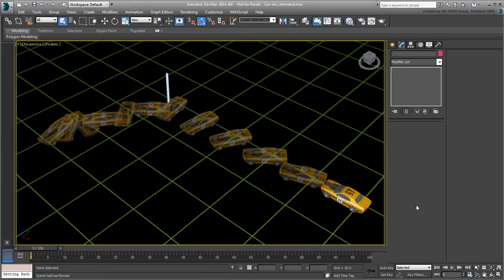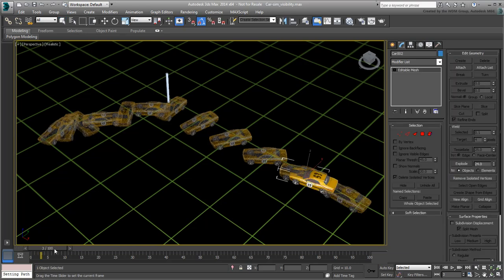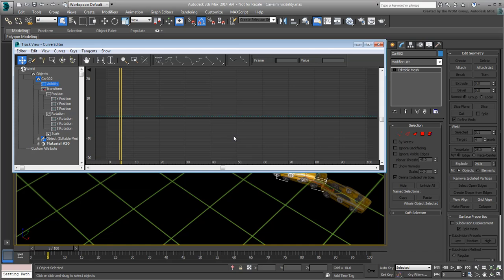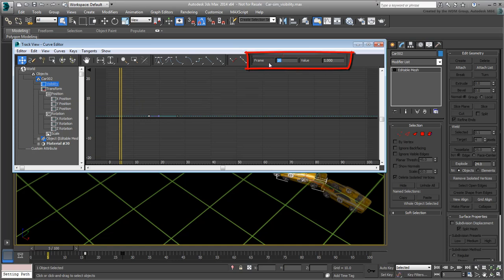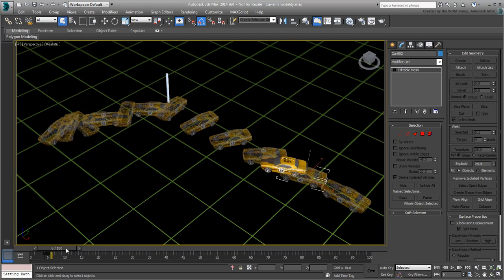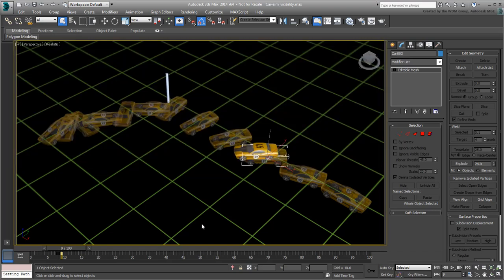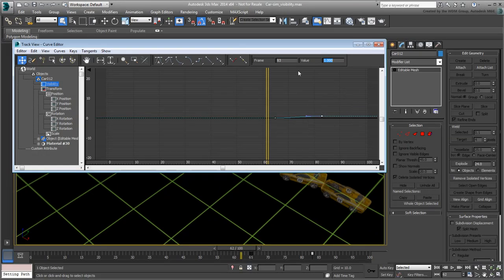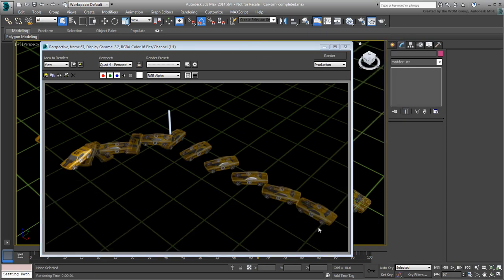Using Snapshot in 3ds Max - Part 6 - Animating Visibility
In this tutorial, you learn how to animate the visibility of a ghosting effect. You add a visibility track on every clone and set the tracks in such a way that the clones only appear when the position and orientation of the animated car matches theirs. This creates an interesting trailing effect.
Level: Intermediate
Recorded in: 3ds Max 2014